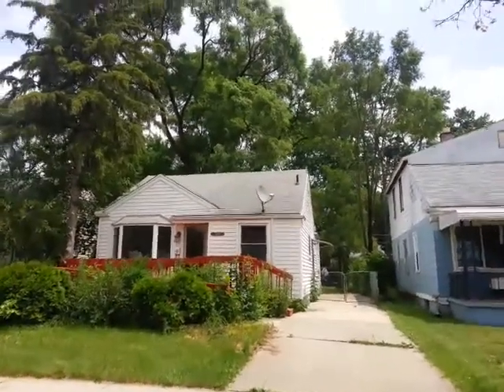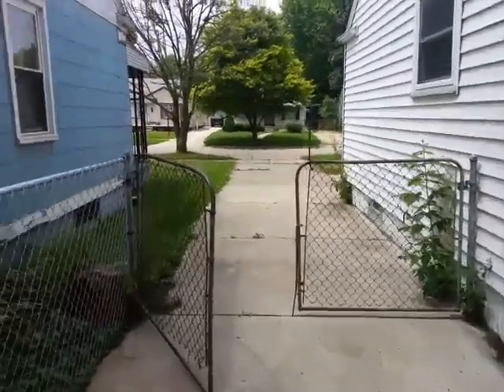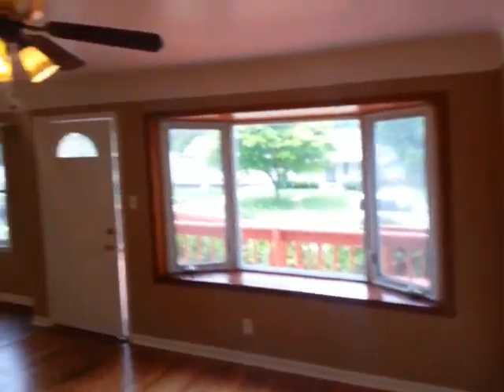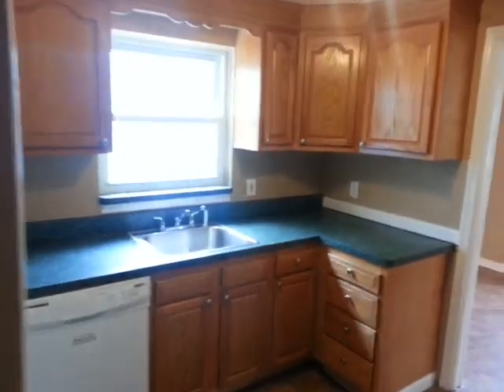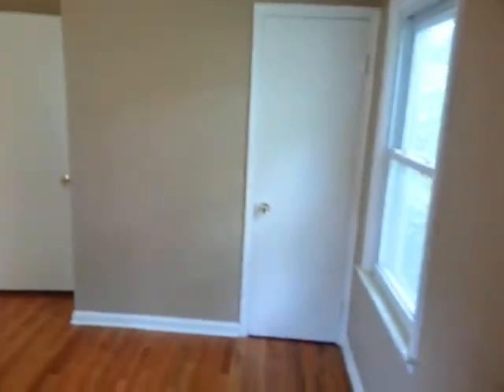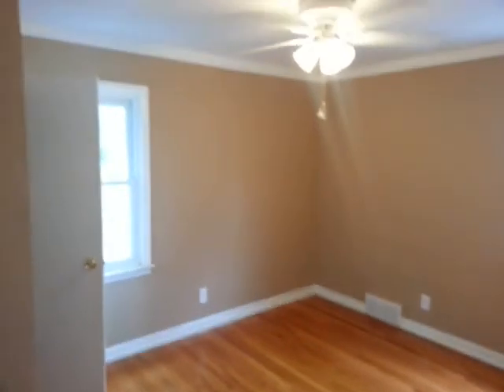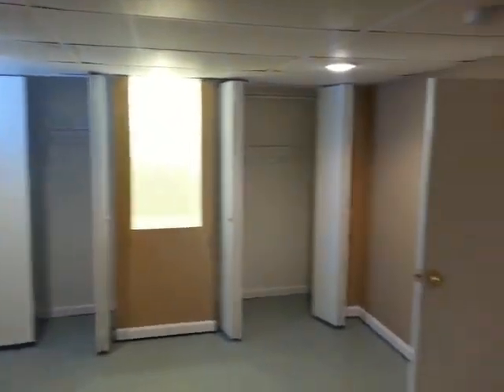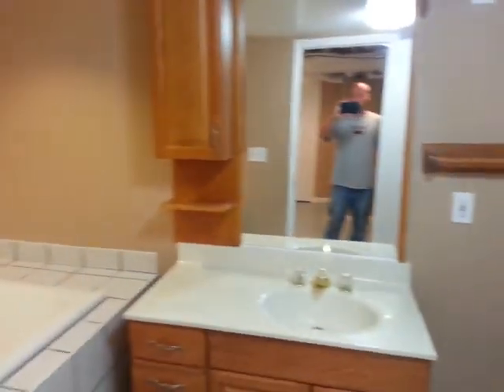18720 Lennane Rental Video